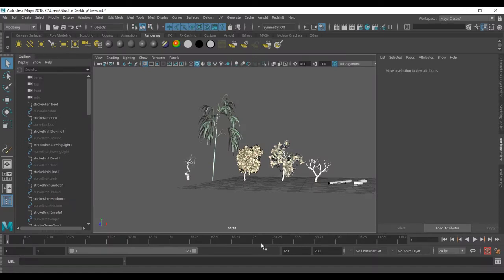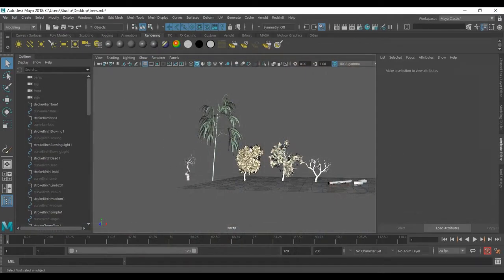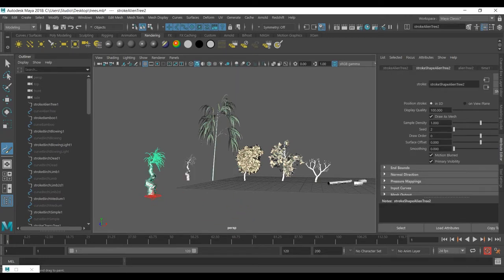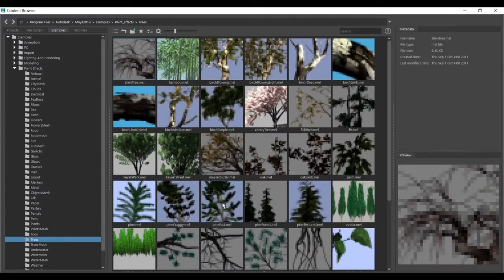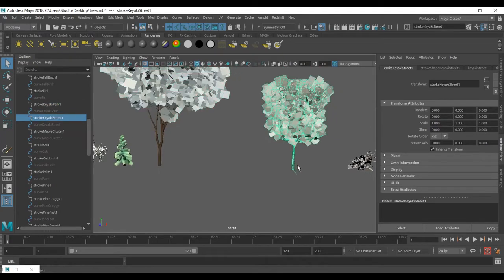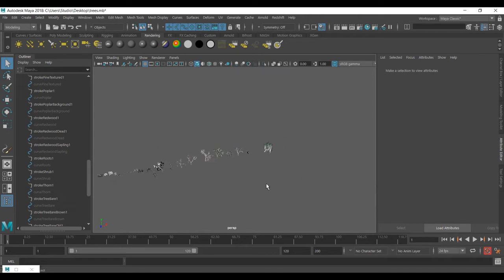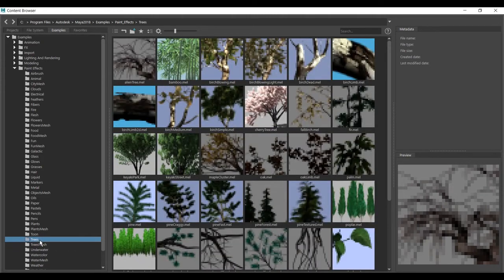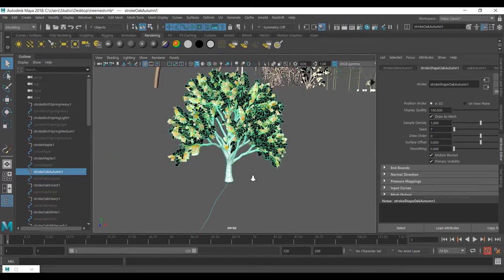Maya paint effects tree full review of all tree - 1 of 10